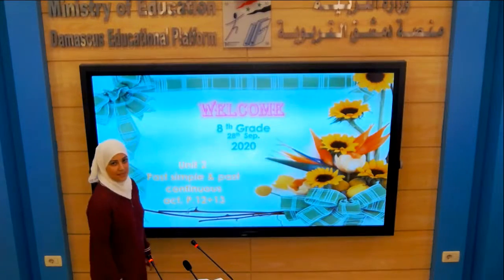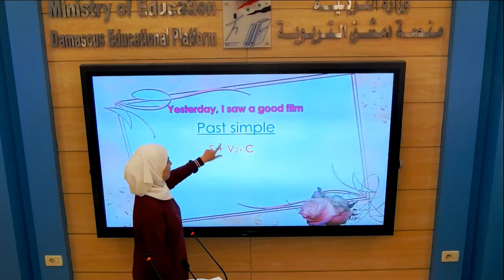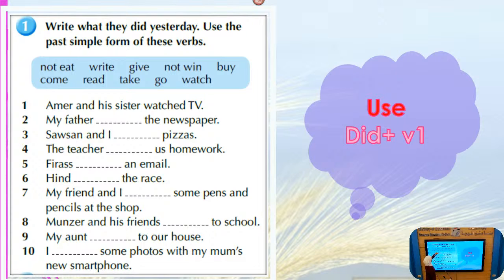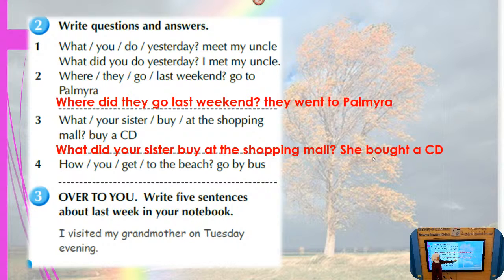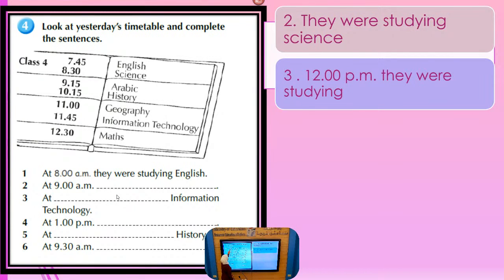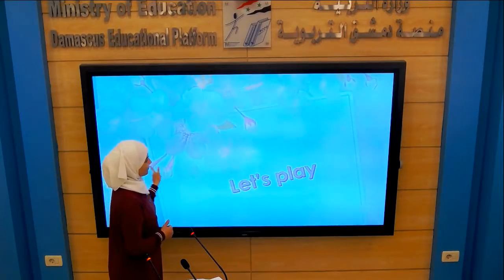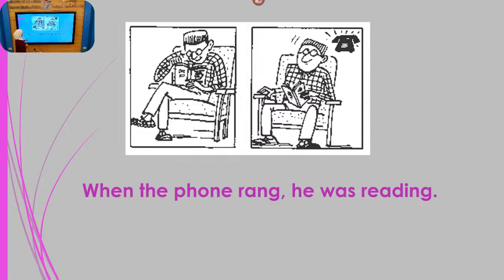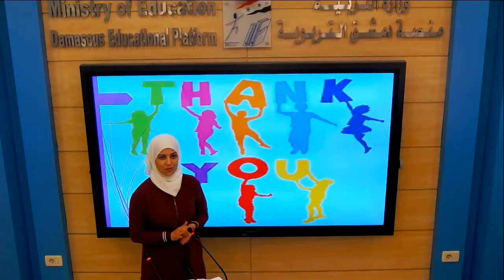Past simple and Past continous : الثامن : اللغة الانكليزية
الصف : الثامن